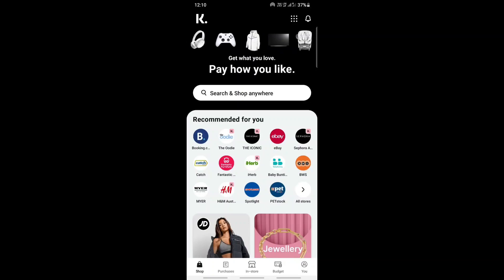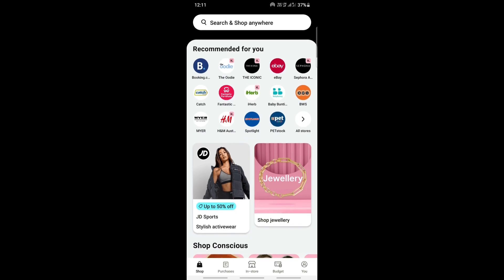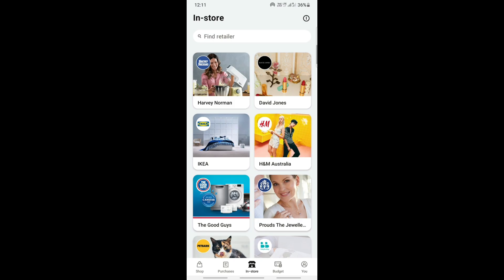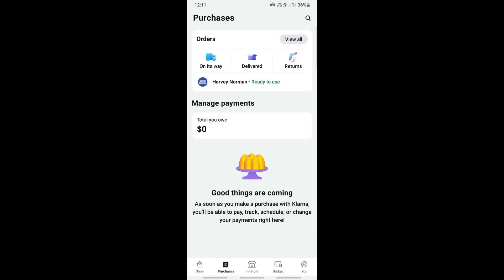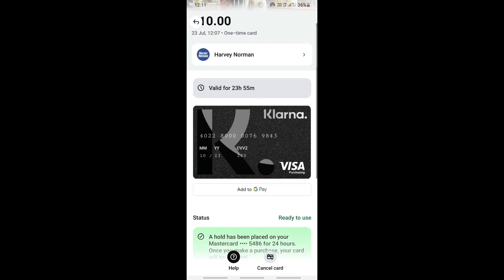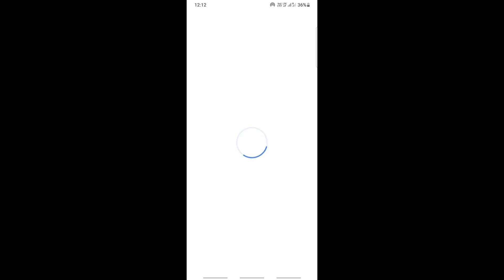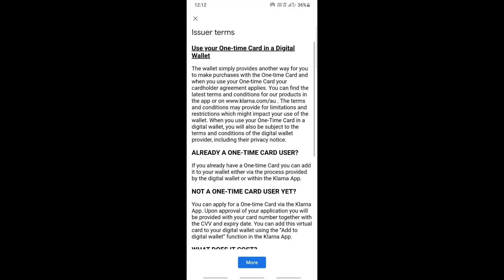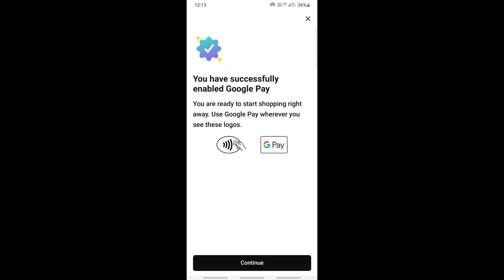How to Add Klarna to Google Pay (EASY)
In this video, we'll show you how to add Klarna to Google Pay in just a few simple steps. Klarna is a great way to make your online shopping faster and easier, so be sure to check them out!

If you're looking to add Klarna to your Google Pay account, then this video is for you! We'll show you how to add Klarna in just a few simple steps, and how it can be a great way to make your online shopping faster and easier!
How to Add Klarna to Google Pay